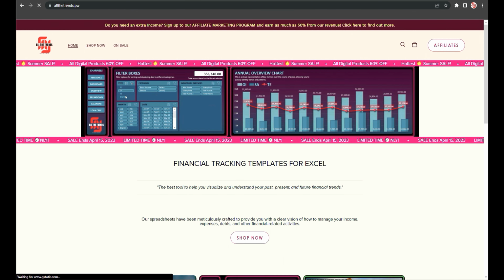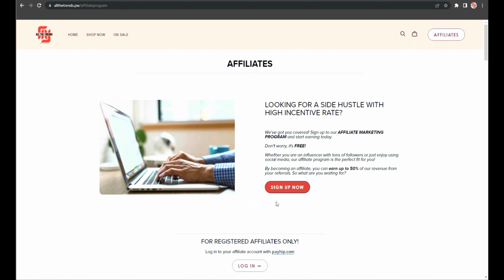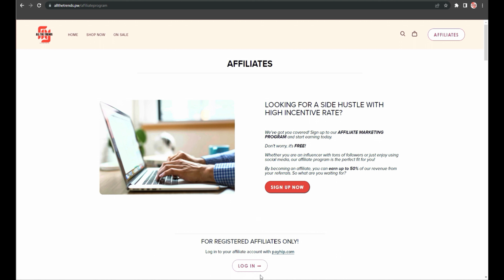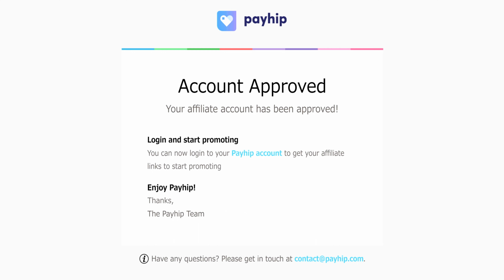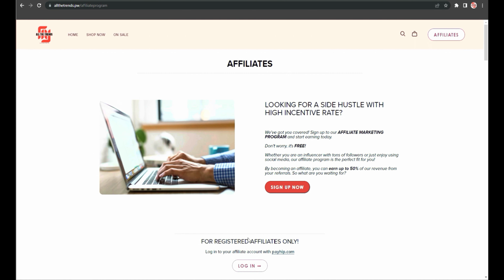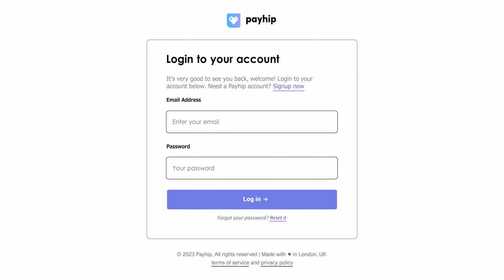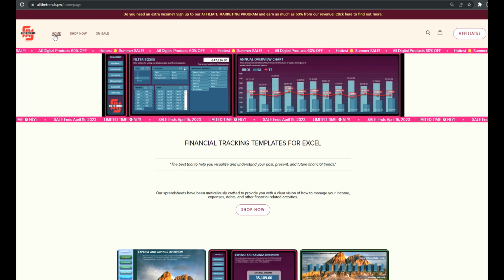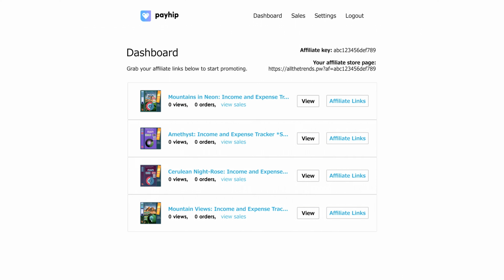How to sign up for Affiliate Marketing Program at All The Trends - Tutorial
In this video, we'll walk you through the process of signing up as an affiliate marketer in our program. Simply follow the easy steps and fill out the necessary fields.

Once your application is approved, you can start promoting our products and earning those sweet commissions! Don't miss out on this exciting opportunity to be one of our affiliates.